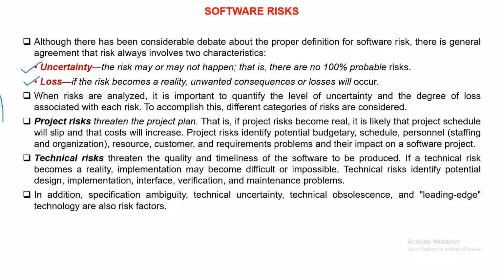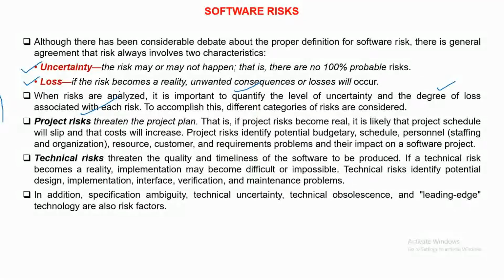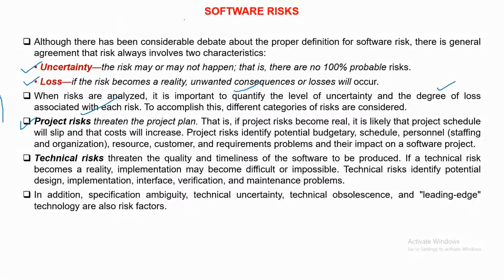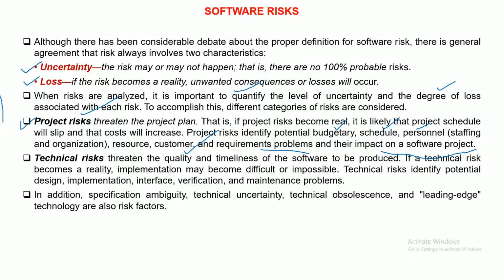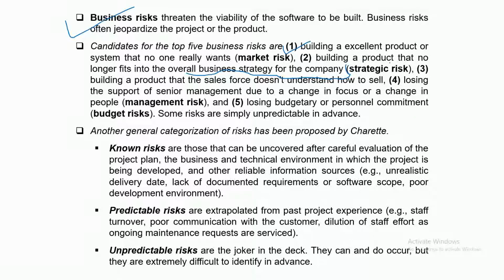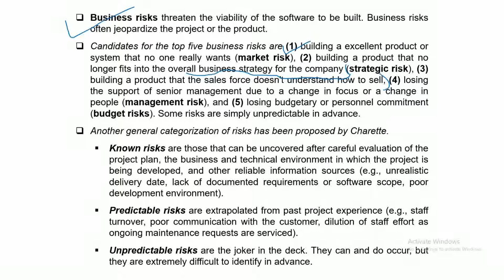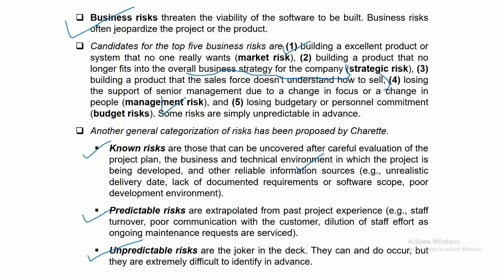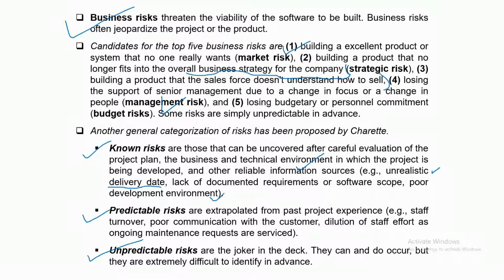Risk Management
REACTIVE VERSUS PROACTIVE RISK STRATEGIES
Reactive risk strategies have been laughingly called the “Indiana Jones school of risk management”. In the movies that carried his name, Indiana Jones, when faced with overwhelming difficulty, would invariably say, “Don’t worry, I’ll think of something!” Never worrying about problems until they happened, Indy would react in some heroic way.
The majority of software teams rely solely on reactive risk strategies. At best, a reactive strategy monitors the project for likely risks. Resources are set aside to deal with them, should they become actual problems.
More commonly, the software team does nothing about risks until something goes wrong. Then, the team flies into action in an attempt to correct the problem rapidly. This is often called a fire-fighting mode. When this fails, “crisis management” takes over and the project is in real jeopardy.
A considerably more intelligent strategy for risk management is to be proactive. A proactive strategy begins long before technical work is initiated. Potential risks are identified, their probability and impact are assessed, and they are ranked by importance.
Then, the software team establishes a plan for managing risk. The primary objective is to avoid risk, but because not all risks can be avoided, the team works to develop a contingency plan that will enable it to respond in a controlled and effective manner.

SOFTWARE RISKS

Although there has been considerable debate about the proper definition for software risk, there is general agreement that risk always involves two characteristics:
• Uncertainty—the risk may or may not happen; that is, there are no 100% probable risks.
• Loss—if the risk becomes a reality, unwanted consequences or losses will occur.
When risks are analyzed, it is important to quantify the level of uncertainty and the degree of loss associated with each risk. To accomplish this, different categories of risks are considered.
Project risks threaten the project plan. That is, if project risks become real, it is likely that project schedule will slip and that costs will increase. Project risks identify potential budgetary, schedule, personnel (staffing and organization), resource, customer, and requirements problems and their impact on a software project.
Technical risks threaten the quality and timeliness of the software to be produced. If a technical risk becomes a reality, implementation may become difficult or impossible. Technical risks identify potential design, implementation, interface, verification, and maintenance problems.
In addition, specification ambiguity, technical uncertainty, technical obsolescence, and "leading-edge" technology are also risk factors.

Business risks threaten the viability of the software to be built. Business risks often jeopardize the project or the product.
Candidates for the top five business risks are (1) building a excellent product or system that no one really wants (market risk), (2) building a product that no longer fits into the overall business strategy for the company (strategic risk), (3) building a product that the sales force doesn't understand how to sell, (4) losing the support of senior management due to a change in focus or a change in people (management risk), and (5) losing budgetary or personnel commitment (budget risks). Some risks are simply unpredictable in advance.
Another general categorization of risks has been proposed by Charette.
Known risks are those that can be uncovered after careful evaluation of the project plan, the business and technical environment in which the project is being developed, and other reliable information sources (e.g., unrealistic delivery date, lack of documented requirements or software scope, poor development environment).
Predictable risks are extrapolated from past project experience (e.g., staff turnover, poor communication with the customer, dilution of staff effort as ongoing maintenance requests are serviced).
Unpredictable risks are the joker in the deck. They can and do occur, but they are extremely difficult to identify in advance.